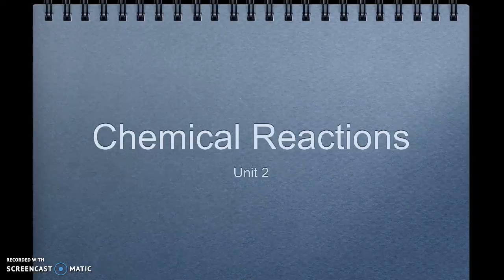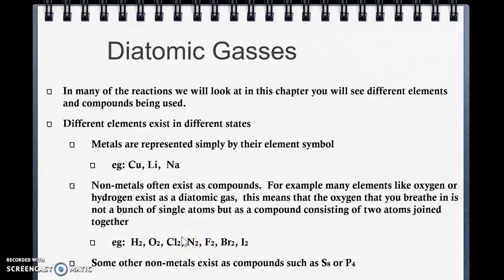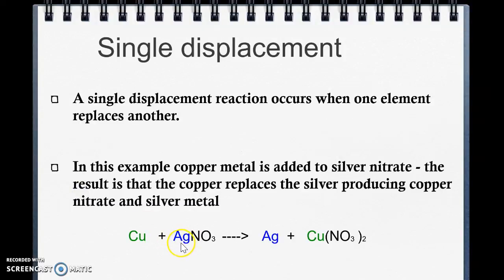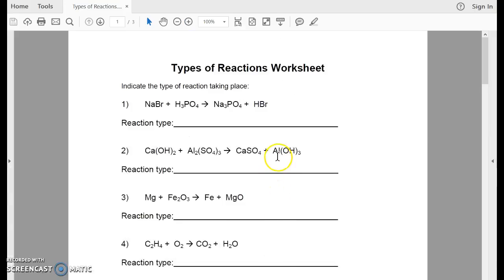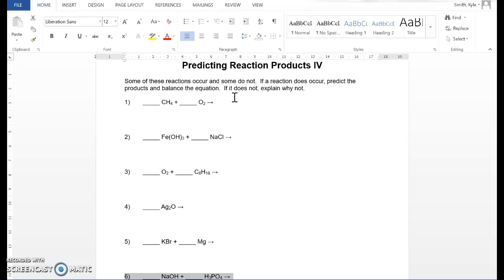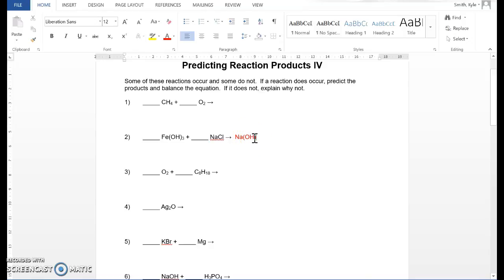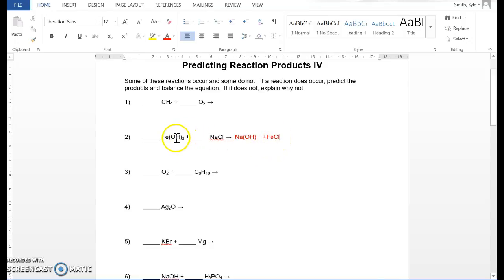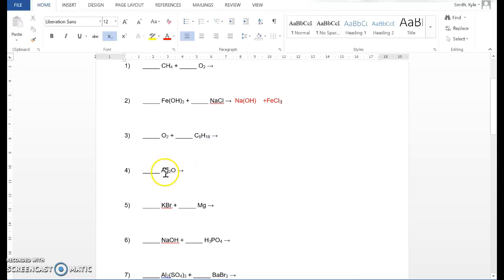Cheistry Lesson Monday October 17 - 2016